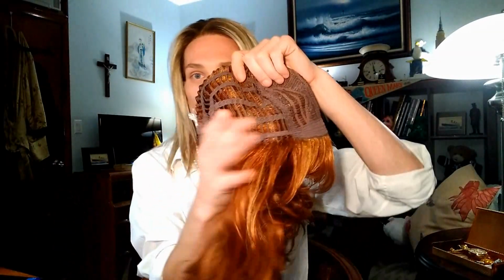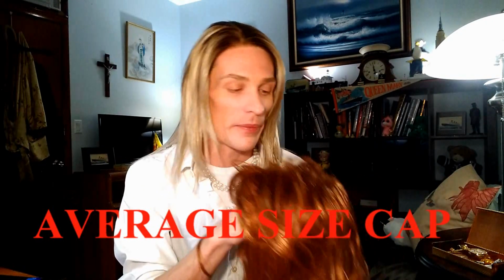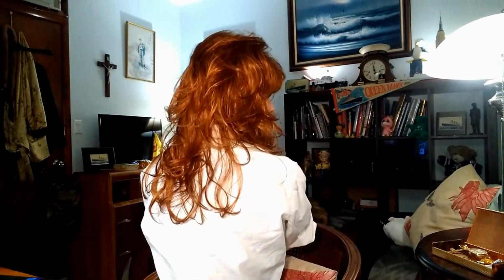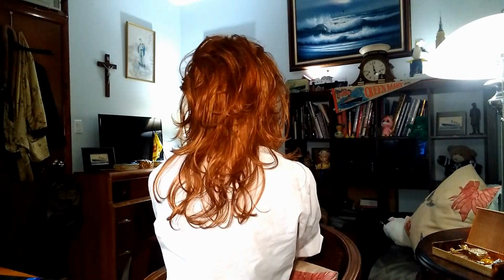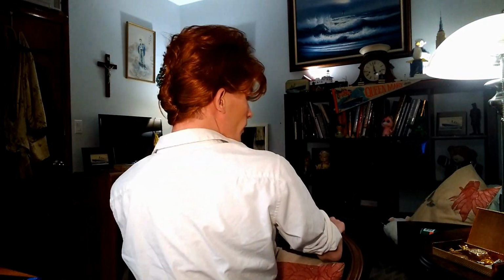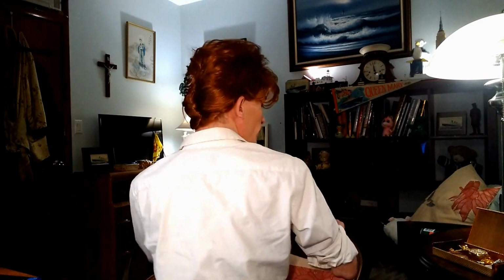PAULA YOUNG GAYLE FIERY COPPER / IRISH RED REVIEW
I purchased this wig featured in the video with my own funds from :
PAULA YOUNG.COM

Be sure to check out the Wig Studio 1 Wig and Topper Support Group: